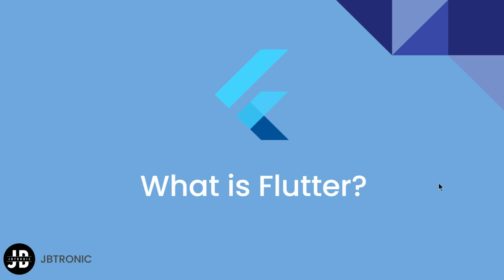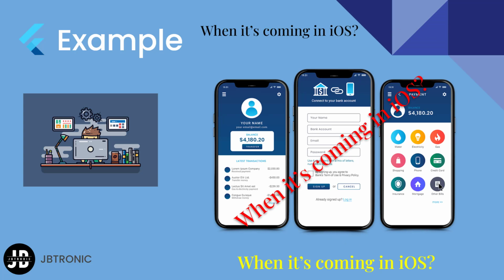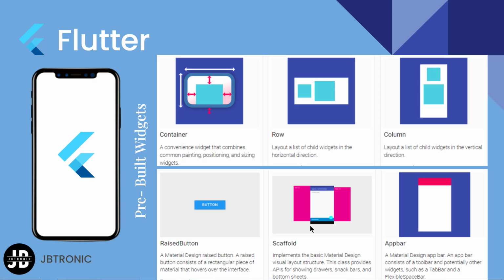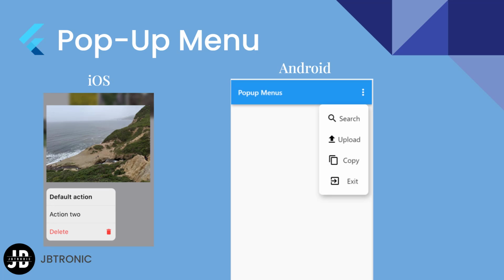What is Flutter | Flutter App Development Tutorial 2023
So, the first thing that I will talk about is what exactly is Flutter?

Let’s take an example. Let’s just say I’m Android Developer and I created a banking app that has a variety of functionalities & people just loved it but this app is only on Android.

So, every other day I got messages like “When it will be available on iOS?”,  & at some point, I made up my mind to build the same app on iOS but first, I have to learn Swift & StoryBoard or SwiftUI which will take some time to learn & after that, I will be available to launch my App on Apple AppStore.

So, this is great for the users that it is finally available on both platforms which are Android & iOS but for me, it means I have to learn several programming languages and logic to maintain those apps for any bug fixes and this is really a hectic task. So you can see that for one app, I have to work a lot on both code bases which is a lot of work down the line & it’s basically double the amount of work that I used to have.

Also, there will be some design issues like when we click on the zip code text box then keyboard appears instead of Numpad which is a bad user experience. Also, there can be a contrast in an app in which in iOS, the same apps will look different because it will be made with the help of storyboard or SwiftUI and in android, we will either use XML or jetpack compose. Now here’s where Flutter comes in.

We see more and more screens everywhere like Screens in ATM Machines, screens in your car, and screen in your mirror & they all have different aspect ratios & different screen sizes. So, the flutter creates something that can intelligently allow the developer to design an app for all of these different types of screens.

Flutter is simply a toolkit that makes it easy for a developer to design beautiful interfaces for all kinds of devices & it comes with a whole bunch of pre-built widgets that make it easy to layout your apps such as laying out your app with containers, rows, and columns. How to layout button, where should be the appBar & if you are familiar with web development, you can see that it actually borrows some of the concepts from web designs where you can have things that are centered or have padding & margins.

What flutter wants is to have a blank window & it will render the design with some lines of code and whatever animations or interactions you want? So this means that instead of making a separate app for iOS the apple way & android app the Android way, you can simply build an app via Flutter such as FloatingActionButton or Alert Dialog & you can simply put this in your app, no matter which platform you are working on. Flutter team even designed widgets that will look for the platform e.g. your pop-up menu will look like this on the iOS app but you can also specify that if your app will be used on Android then they should look like this, making your app look like it was created in a native way. This is how Flutter works.

We will see lots of different widgets in near future. So, in short, Flutter makes it incredibly easy to build beautiful interfaces for our app using widgets & we can customize our widgets with just a few lines of code.

So, let’s see these things in practical but first, we have to download IDE and Flutter SDK to build our app. So, I will see you in the next module.